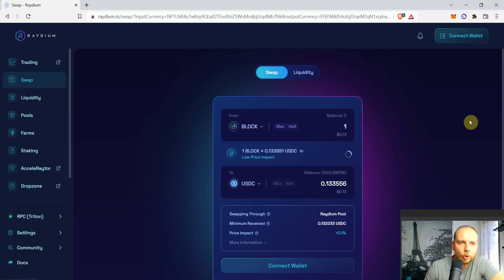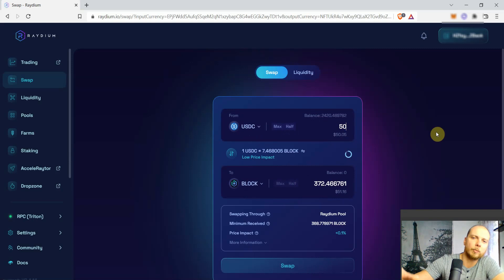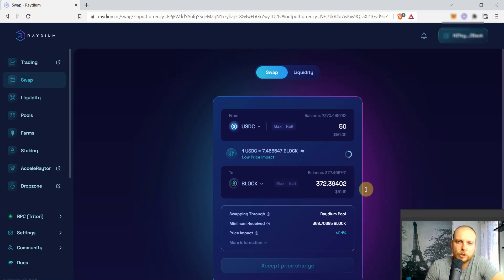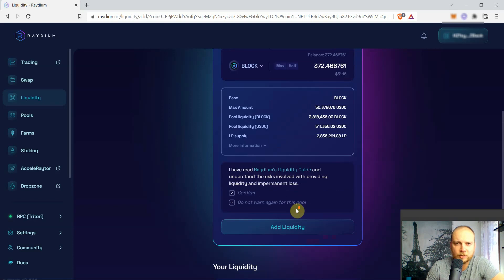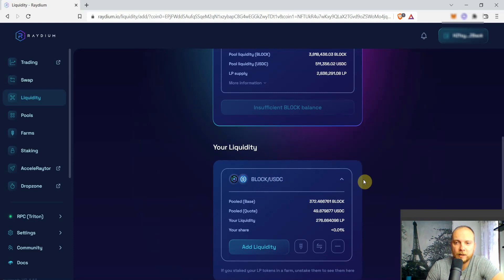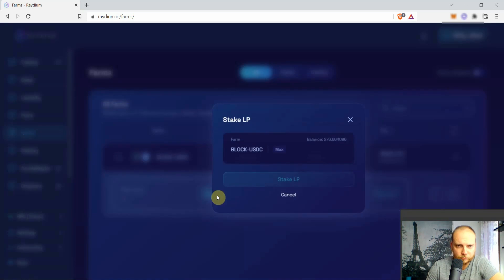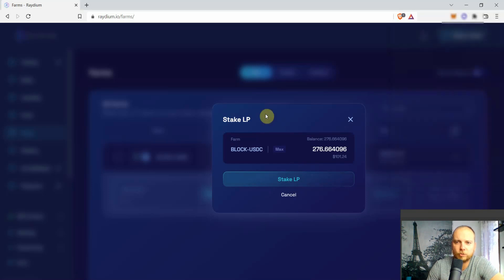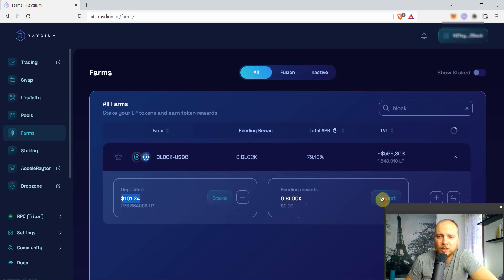Raydium Yield Farming Tutorial - Solana Defi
In this video, we’ll use Raydium, the Defi Automated Market Maker built on the Solana blockchain. You’ll find a step-by-step guide on how to swap your tokens, add liquidity, yield farm and earn passive income on the pair of USDC and Blockasset tokens.

Timestamps:
0:00-0:25 – Intro
0:25-1:20 - Step 1: Swap on Raydium
1:20-2:33 - Step 2: Add Liquidity on Raydium
2:33-3:58 - Step 3: Yield Farm on Raydium
3:58-4:14 – Welcome to Solana Defi!